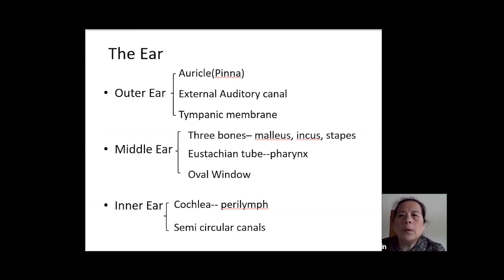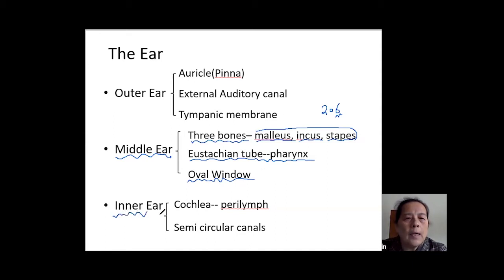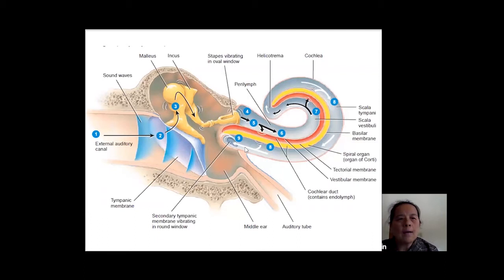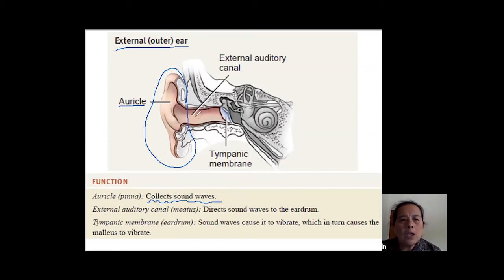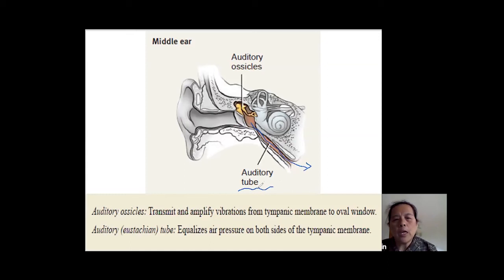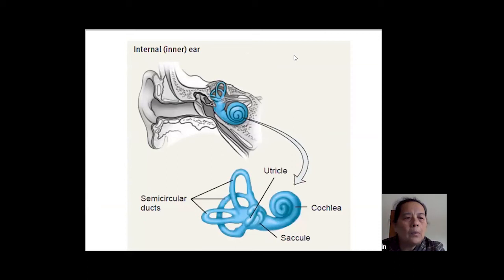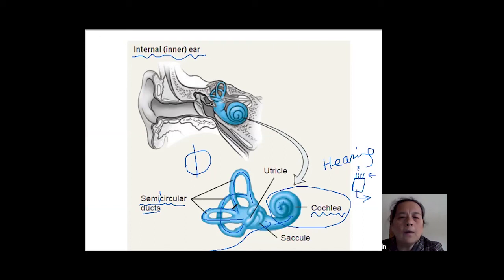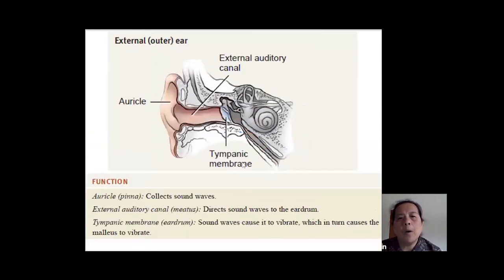Function of the Ears/耳朵的功能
Let us introduce you to Physiology ! This video is about Function of  the Ears.
这个视频向您介绍生理学！ 该视频介绍耳朵的功能。